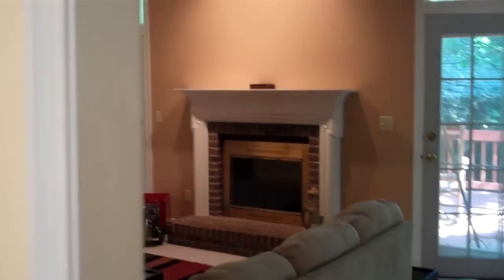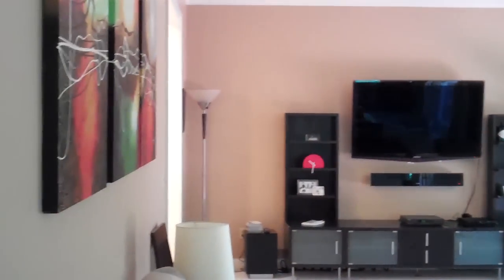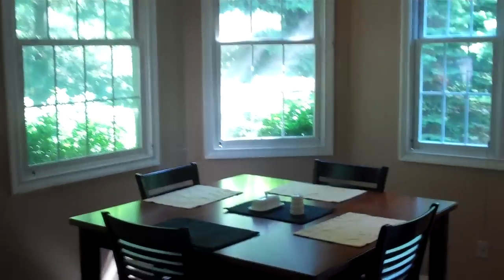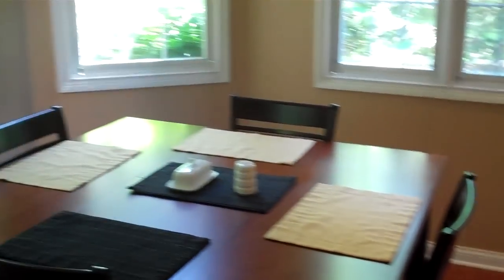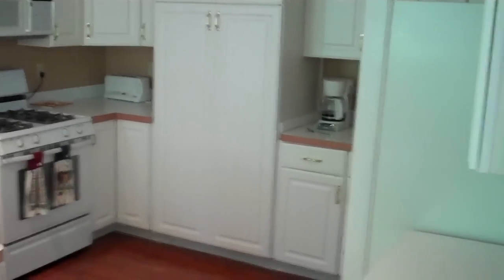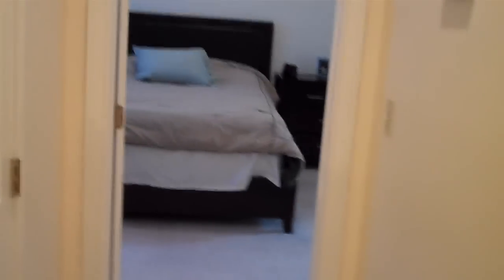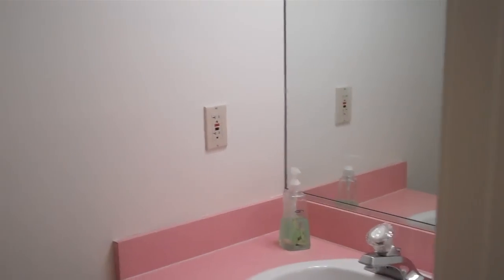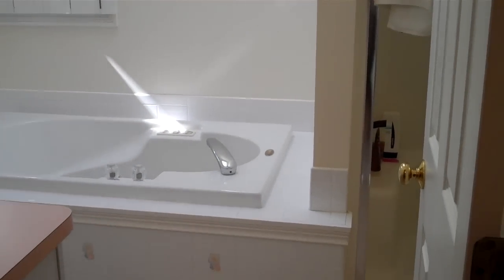30800 Silktree Lane Westlake, OH 44145